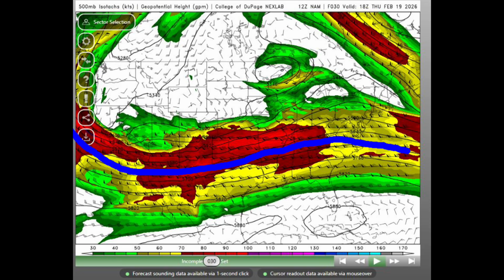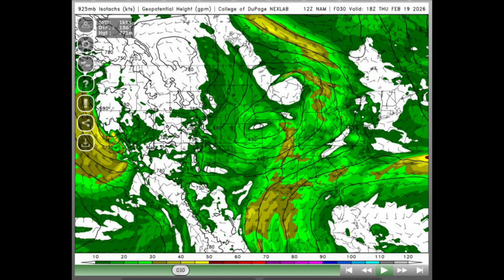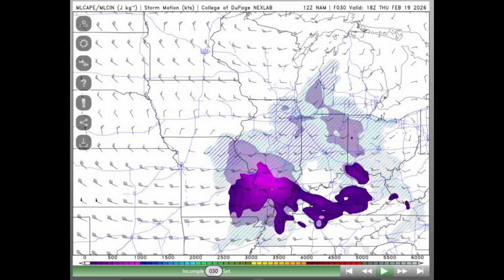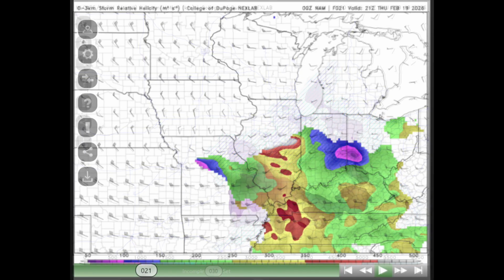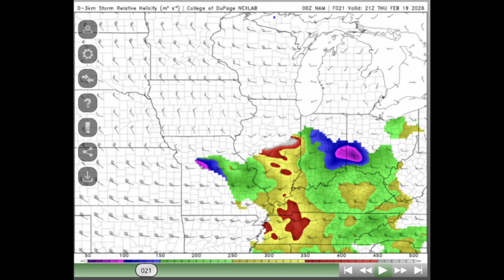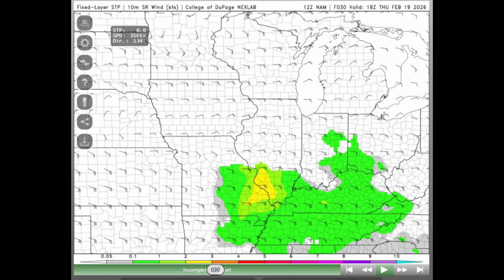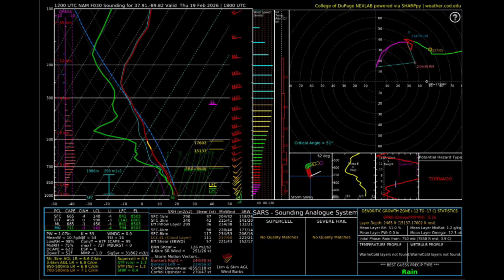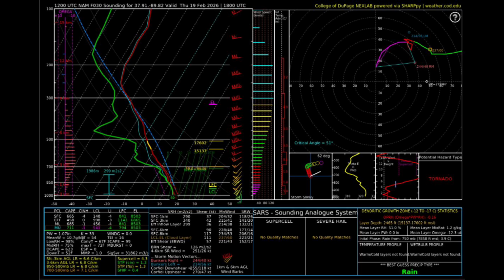Analyzing Weather Models, Skew-T, & Hodographs for a Severe Setup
UPDATE (2/19/26): The SPC has increased today's severe weather risk to an Enhanced risk with a 10% hatched tornado risk for parts of southern Illinois and Indiana. Stay safe everyone!

This is a forecast discussion for the severe weather setup for February 19, 2026. In this video I show you how I use model runs such as the NAM, Skew-T graphs, the hodograph, and more to analyze a severe risk. I look at 500 mb winds, 925 mb winds, ML CAPE, 0-3 km storm relative helicity, and more to decipher what we can expect from this early season severe threat in the Ohio Valley.

Hi, I'm Anna the Tornado Queen. I make content from tornado and storm chasing video games such as Helicity and Twisted in Roblox but also I like to discuss real life tornadoes and give basic introductions on such topics like radar signatures, model analysis, and more. I also like to talk about some of my favorite historical tornadoes. So join me and let's talk tornadoes together.